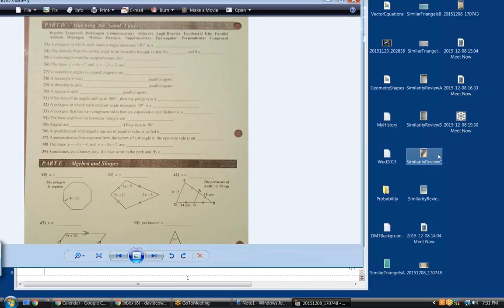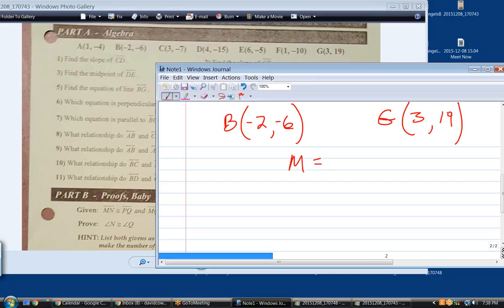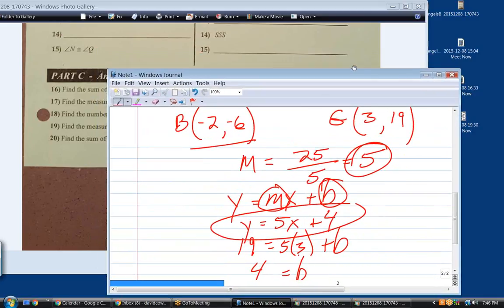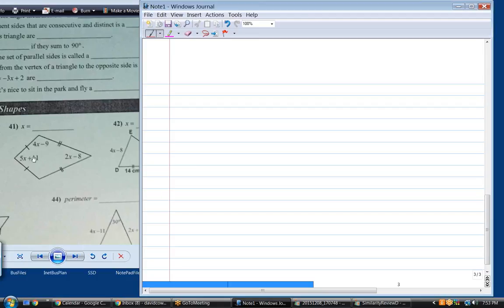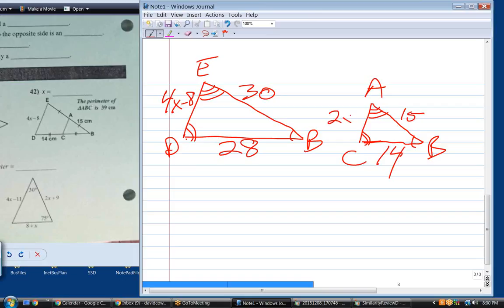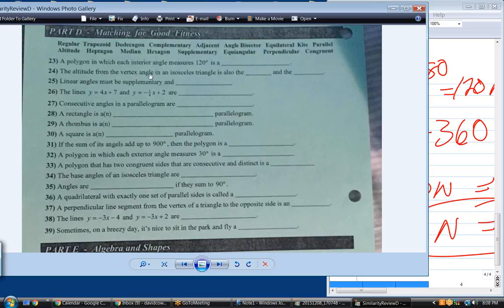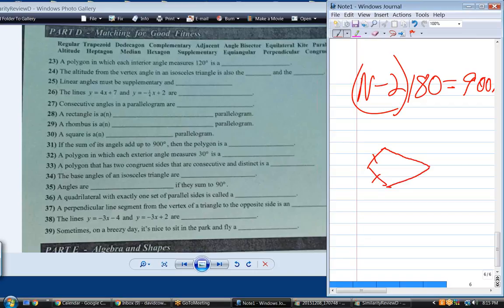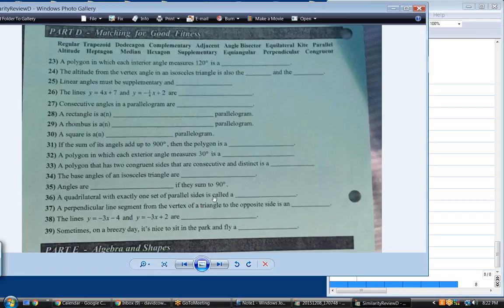Online Geometry tutoring, CB120815